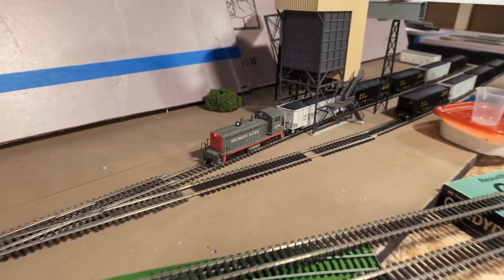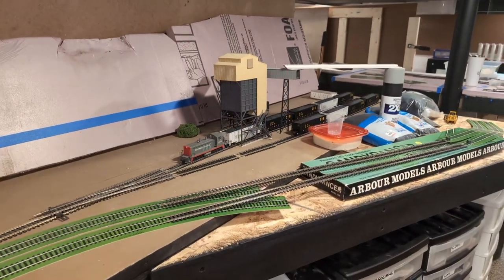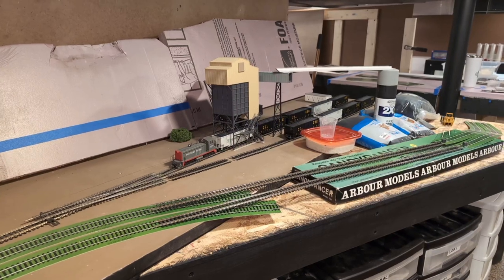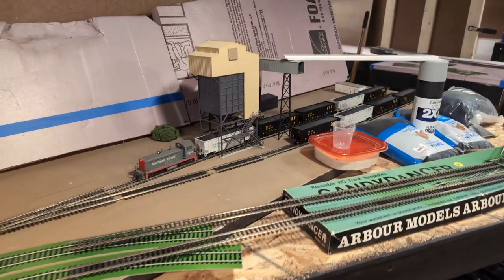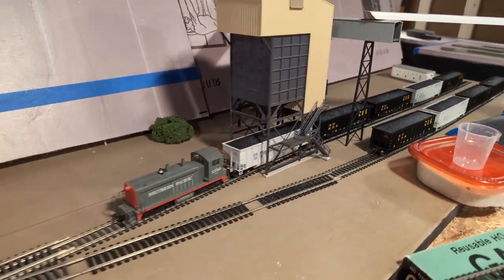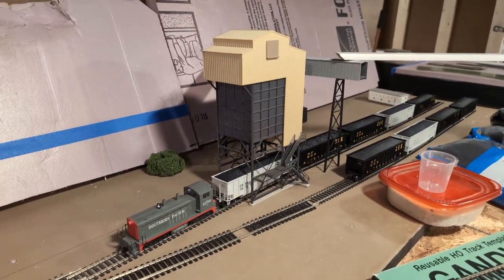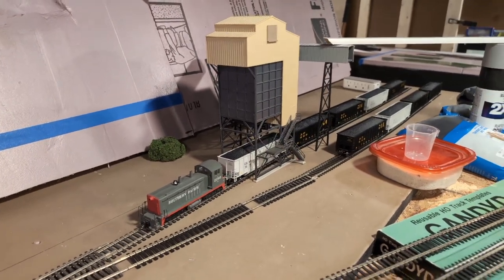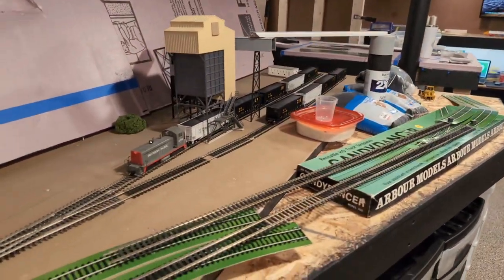Layout Update - 11/13/23 - Coal Mine Explained and Contemplating a Short Line RR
Sharing some ideas on how I might make the small amount of trackage for this coal mine more interesting and purposeful during an operating session. Also thinking about the possibility of servicing multiple industries with a small switcher as part of a short line RR.